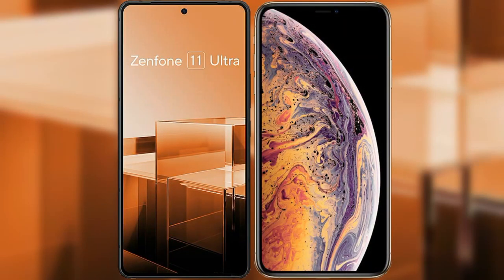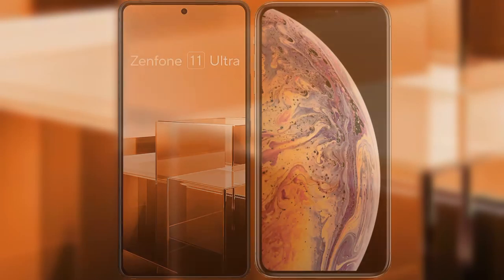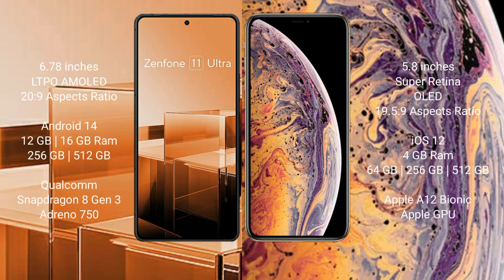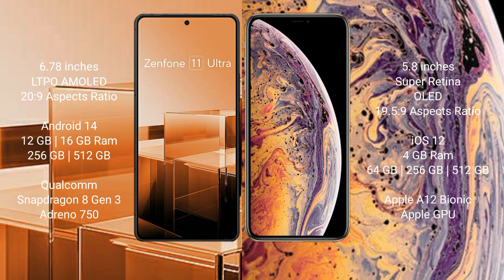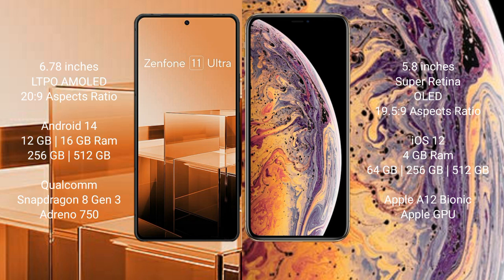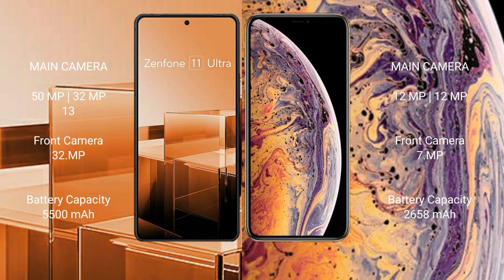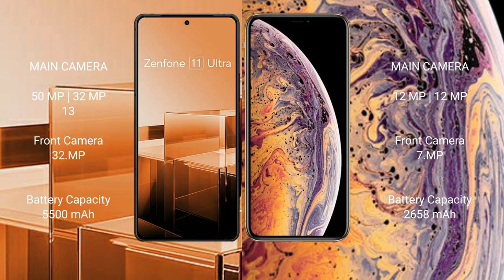Asus Zenfone 11 Ultra vs iPhone Xs Review